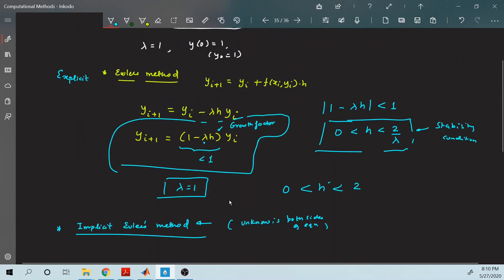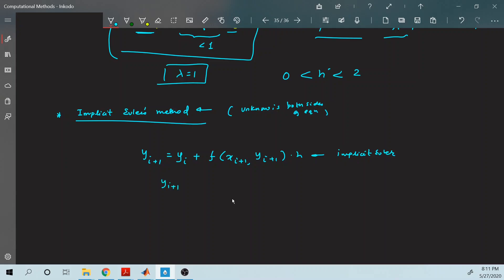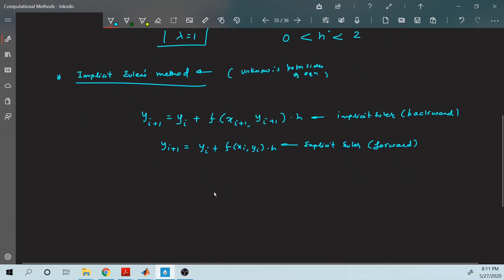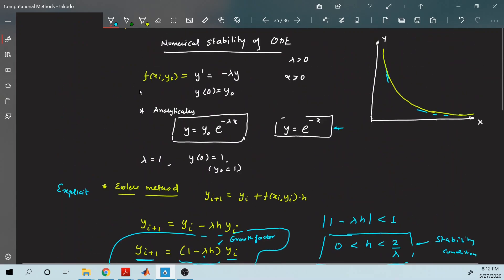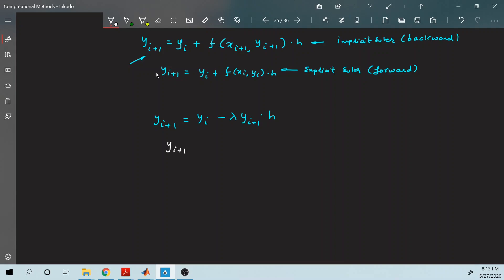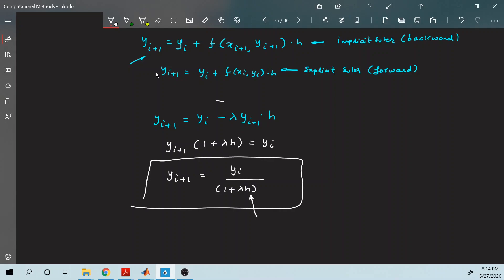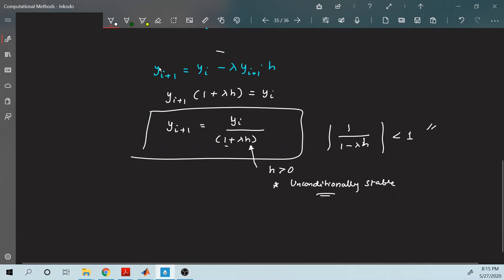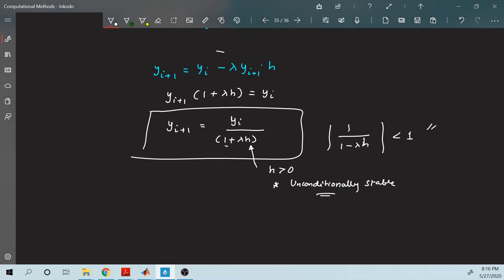Lecture 11d: Implicit Euler's Method and its Stability